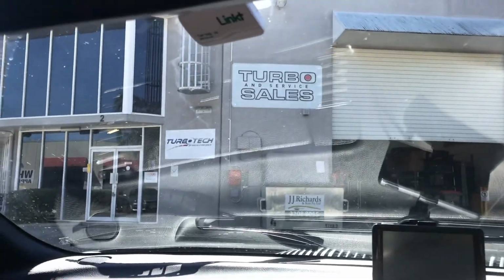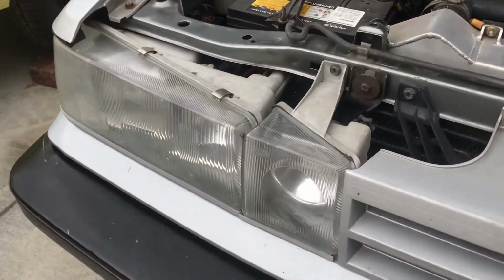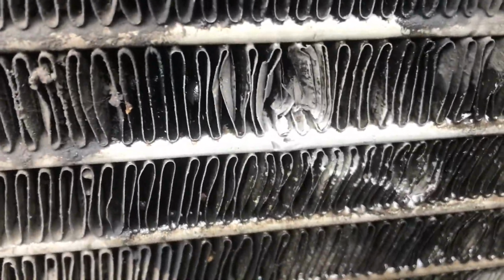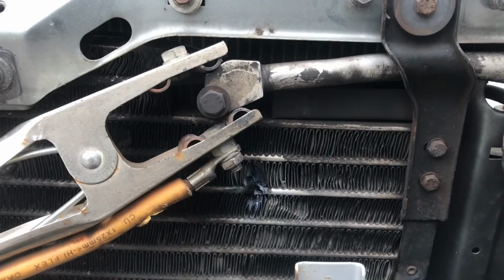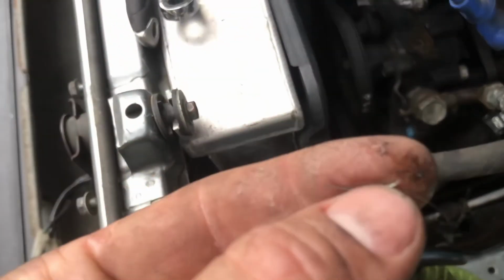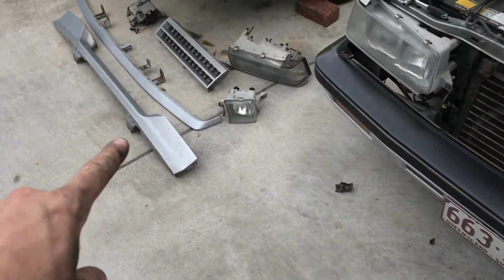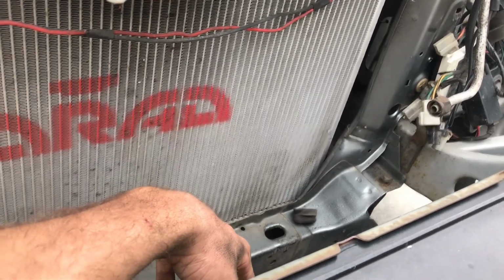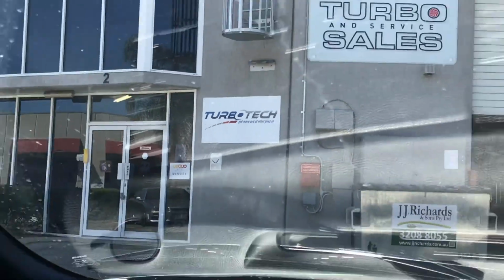R31 Skyline Wagon: Turbo "Refresh" - FGep62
In this episode we continue to pull the wagon apart while the turbo exhaust housing is away having a bolt extracted, and I have a go at welding up the air-conditioning condenser.

If you need any R/S Chassis conversion cross members or mounts check out the RB Factory range: